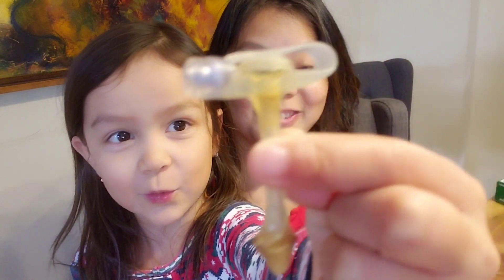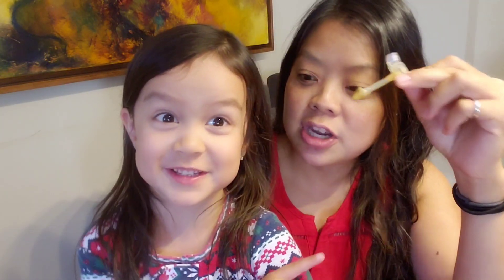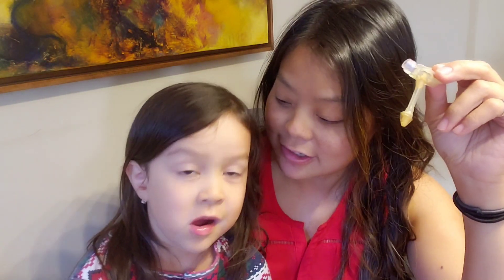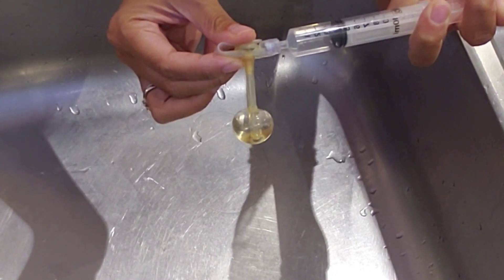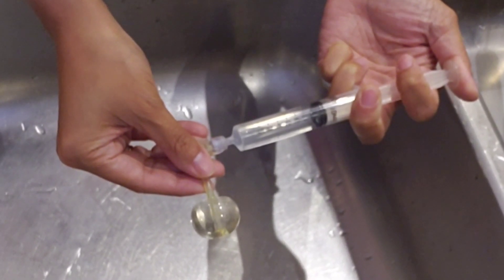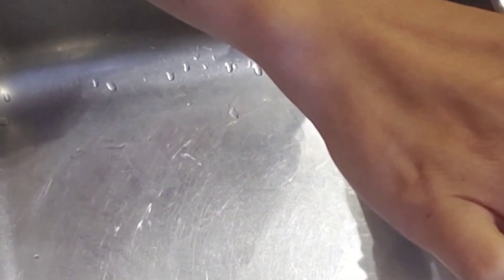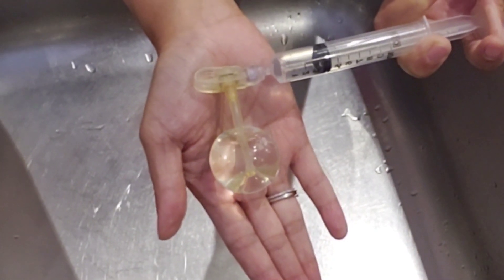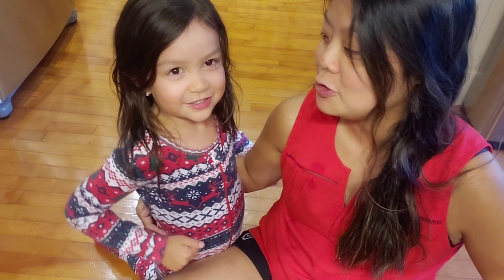Tubie2go - How Many mLs to Burst a Button?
Our Experiment:
Find out how many mLs of water it takes to burst the balloon of a Mini-One gtube button that is supposed to hold 4mL.

Our Hypothesis:
8-10mL

The Result:
Watch the video to find out! You might be shocked! We were!